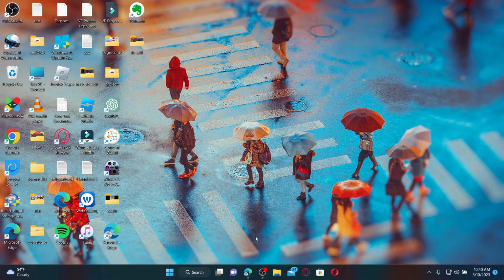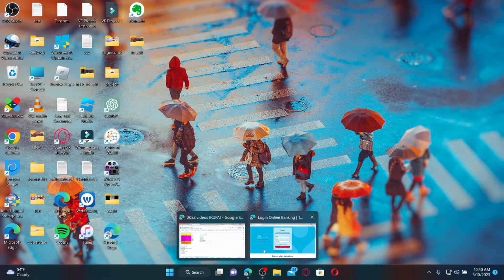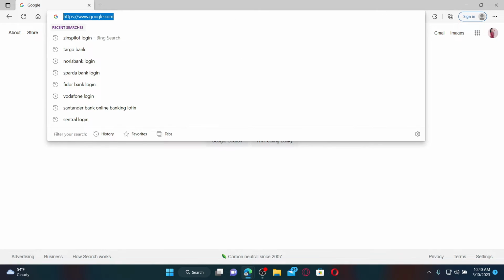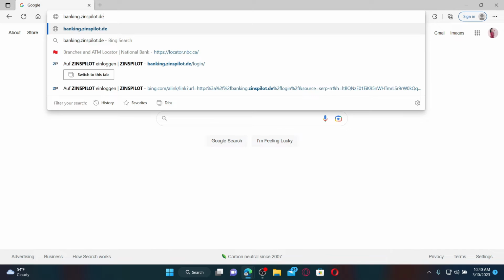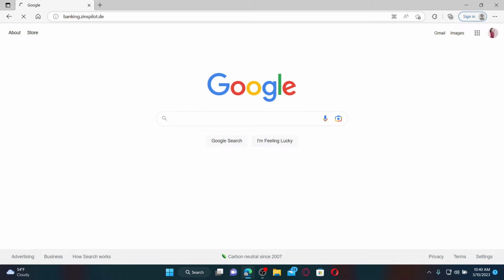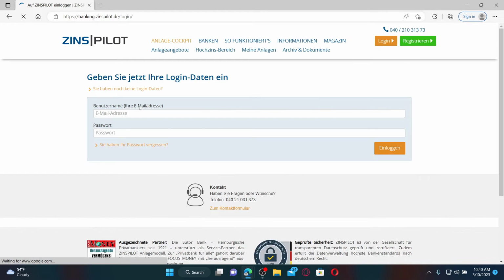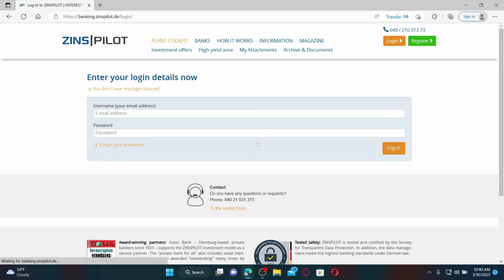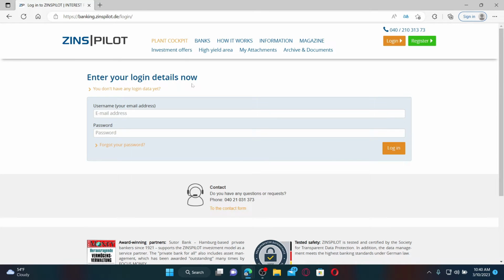How to Login to Zinspilot Account Online 2023?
In this video, I will show you how to log in to your Zinspilot account step-by-step. Zinspilot is a German-based online platform for savings accounts and fixed-term deposits. Whether you want to check your account balance or manage your investments, this tutorial will guide you through the process.